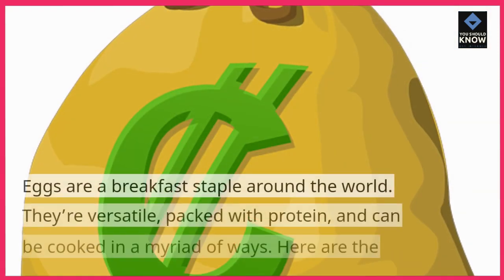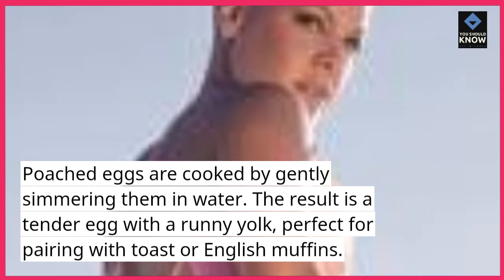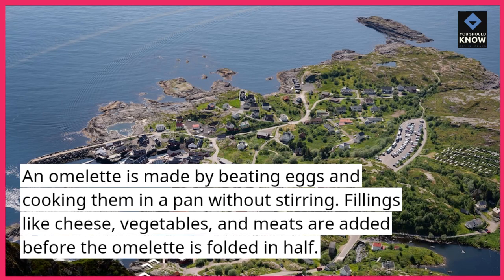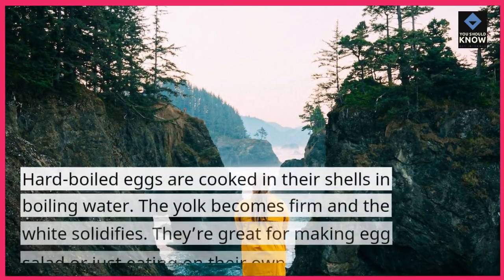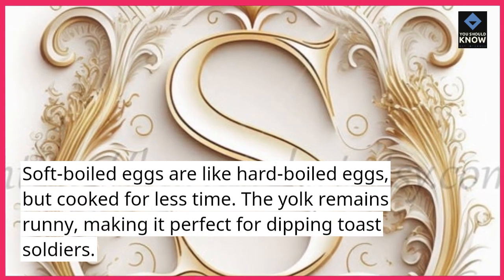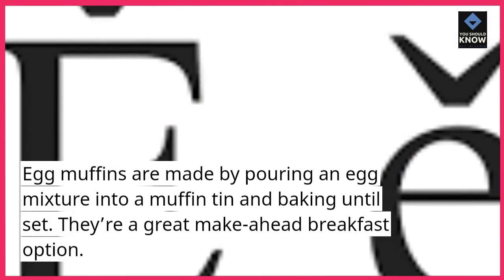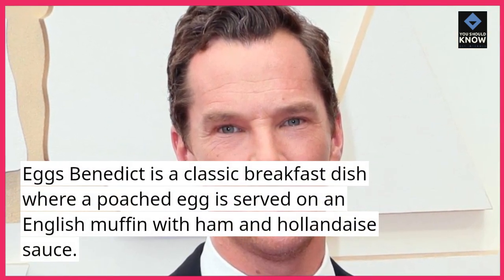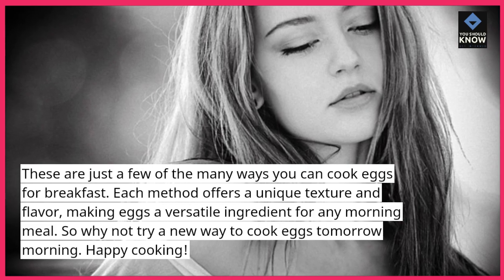Top 10 Unique Ways to Cook Eggs for Breakfast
Breakfast egg-stravaganza! Explore creative ways to cook eggs with our top 10 list. From savory to sweet, these unique recipes will transform your breakfast routine into a flavorful and satisfying experience.